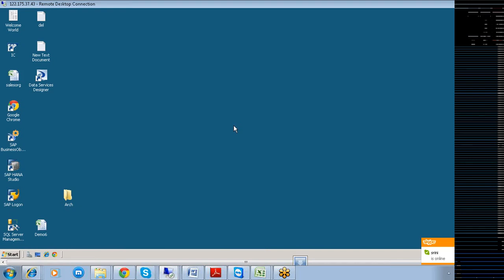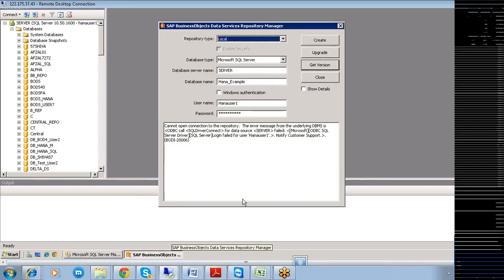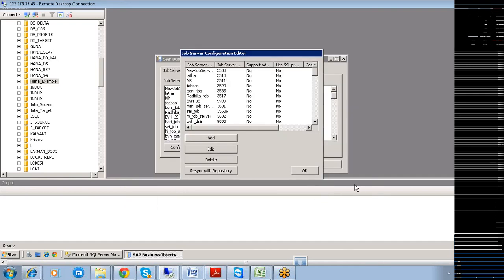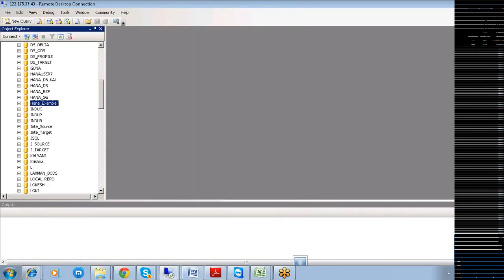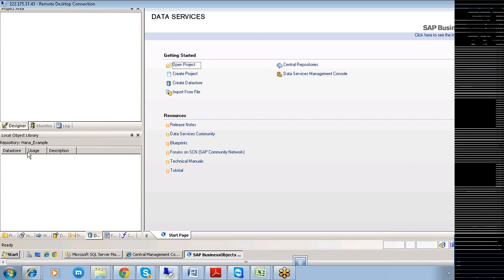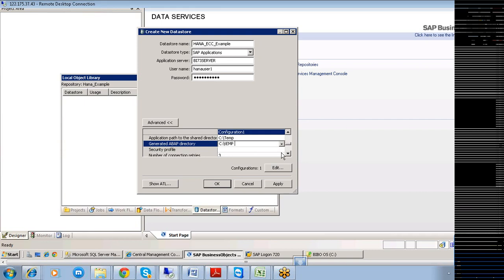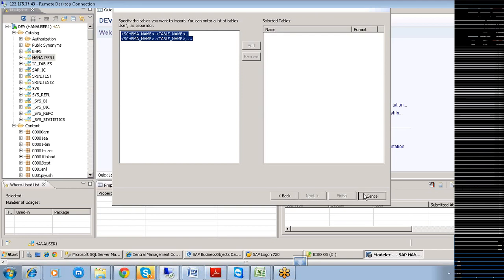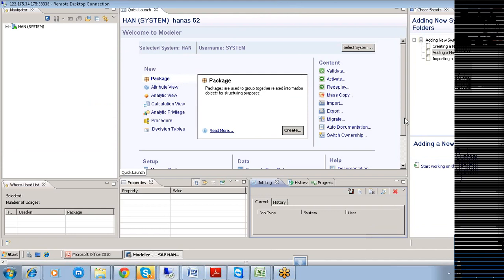SAP HANA Training Videos - Part 5